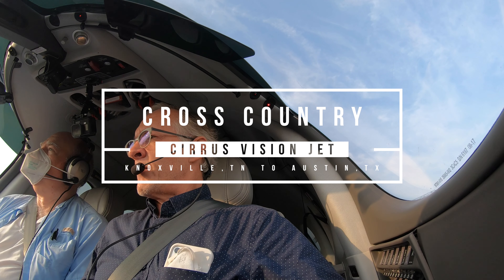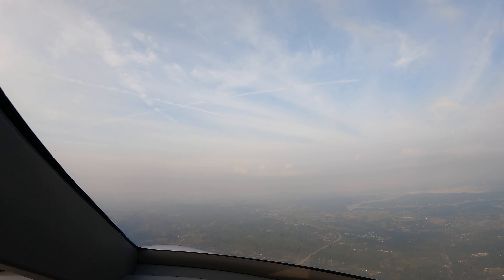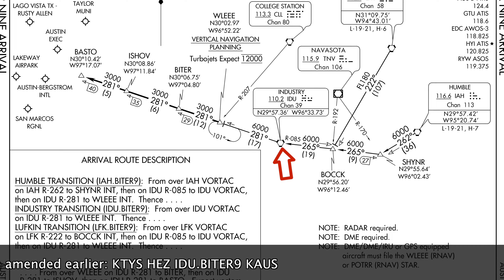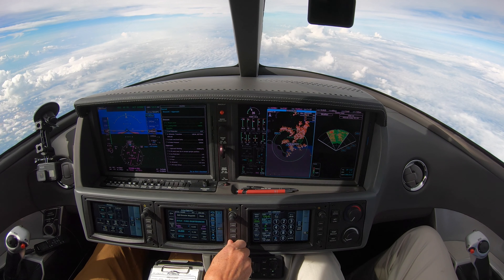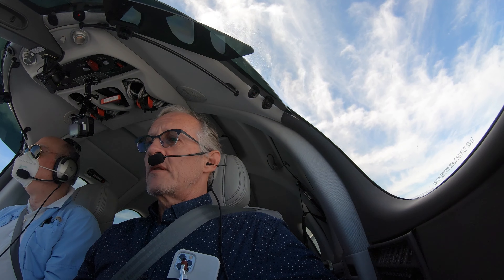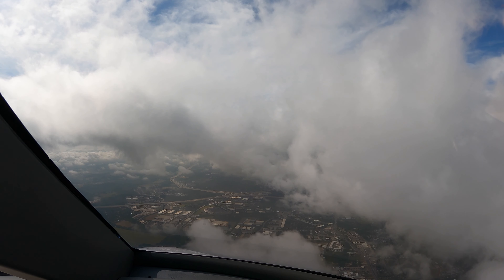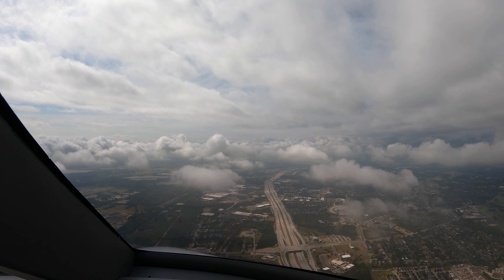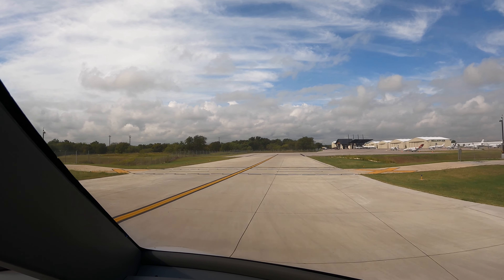S6E6 - Cross Country in Personal Jet: Knoxville, TN to Austin, TX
Cross-country flight with Max dodging bad weather to Austin (Texas) from Knoxville (Tennessee) (first leg for our Tennessee to California trip)